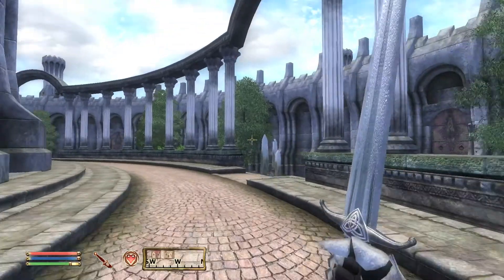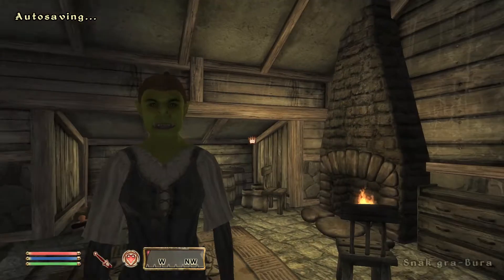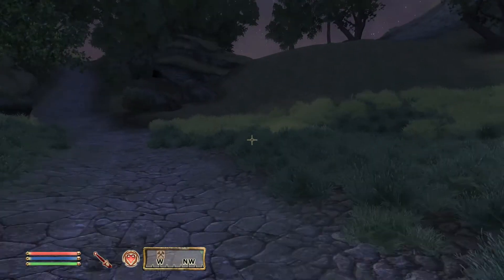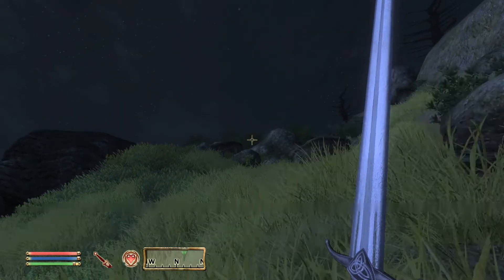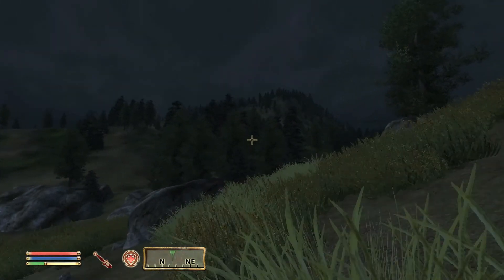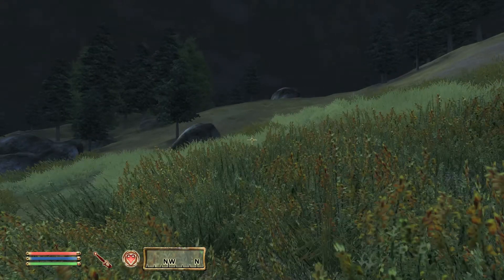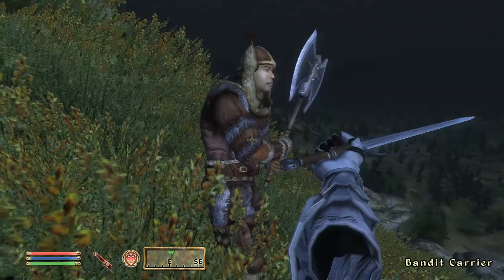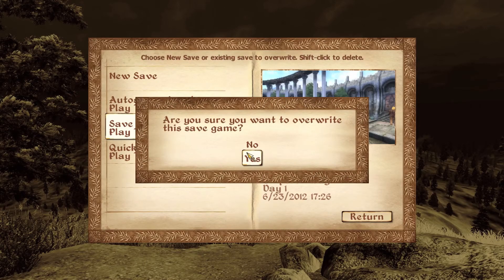Oblivion (with mods) running on a 2011 Mac [HD]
The lag is caused by the recording by Quicktime.

This gameplay just doesn't show Oblivion in enough good light. It really runs well on full HD on the 21.5 inch mid 2011 Mac.